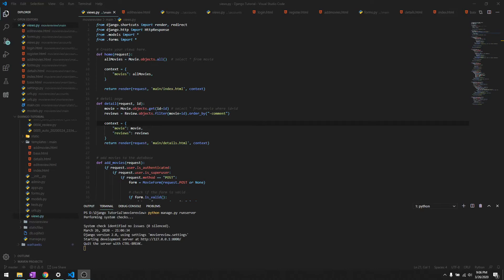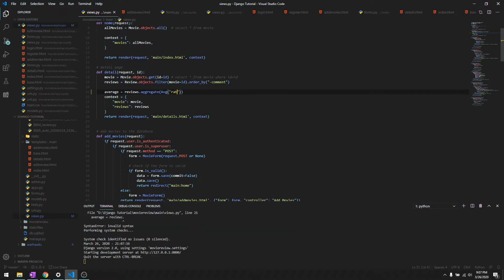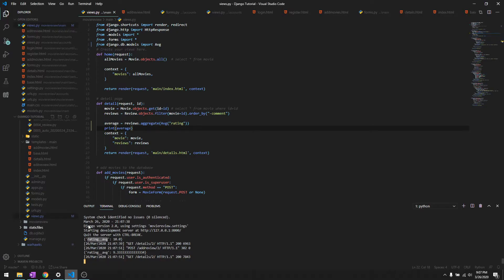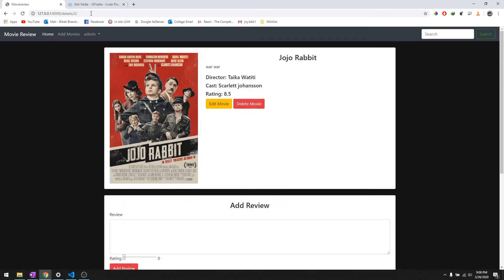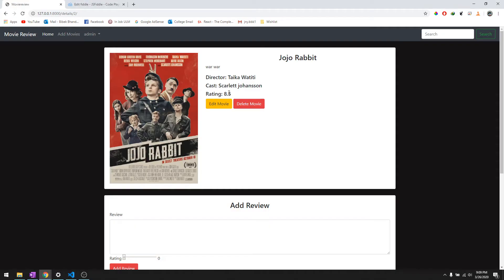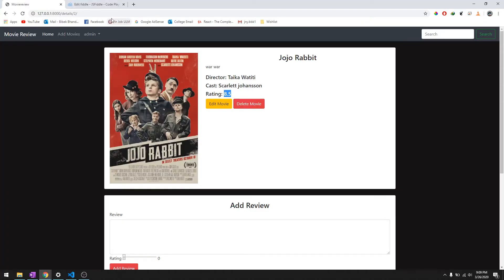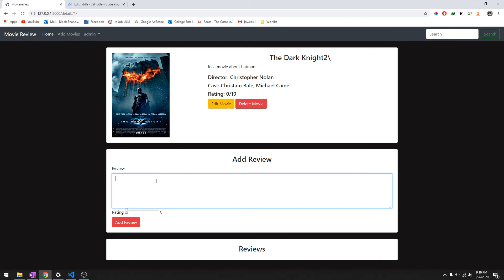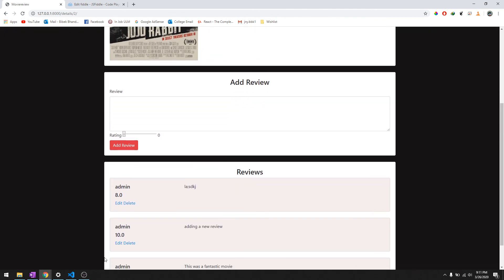36. Average Movie Rating | Build Movie Review Website Using Django 2020